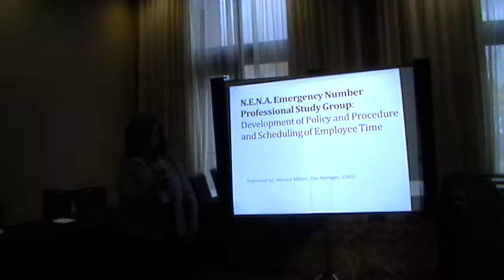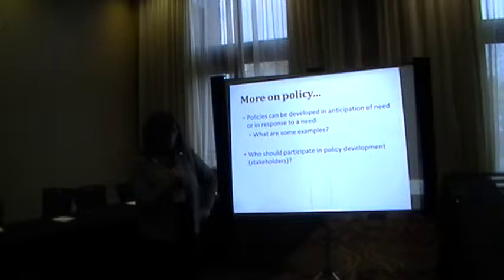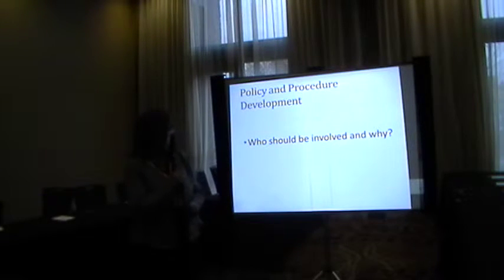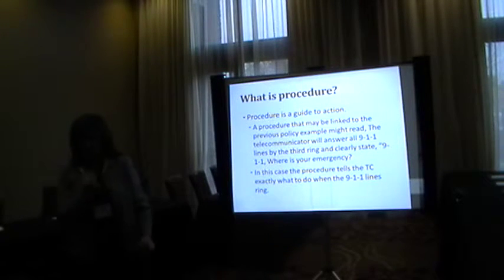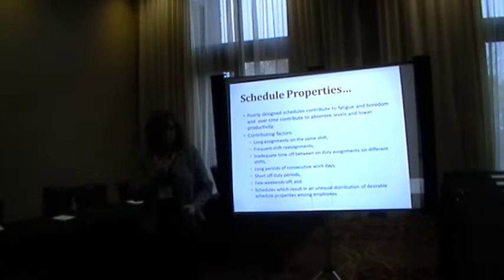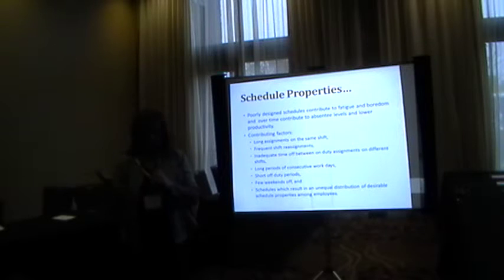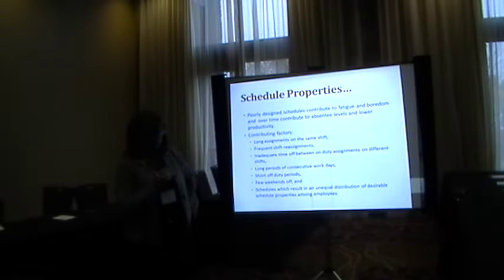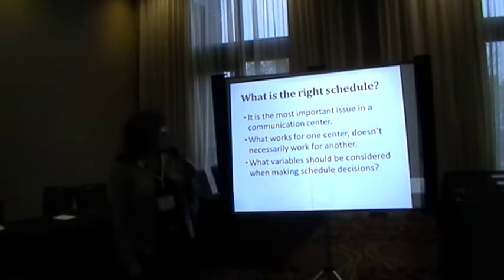ENP Study Group Session 08: Policy and Procedure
ENP Study Group Session